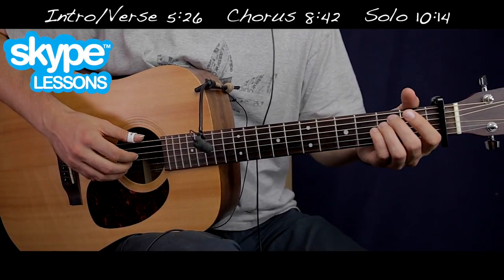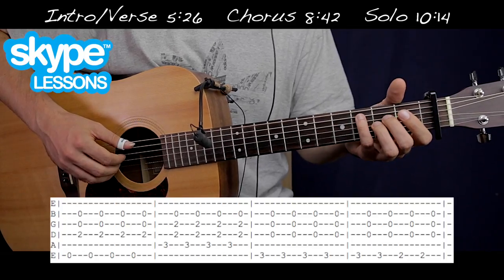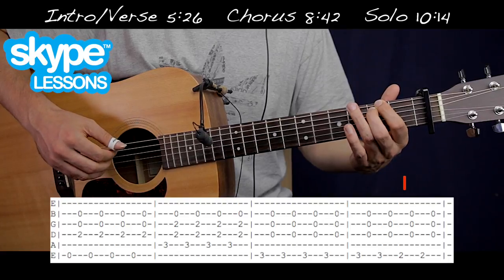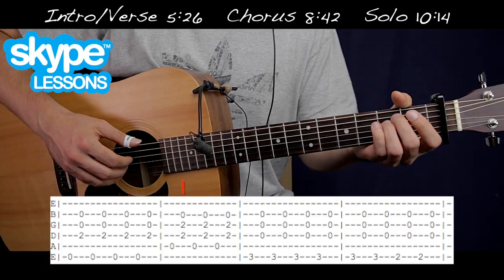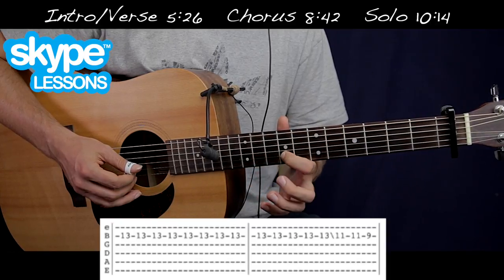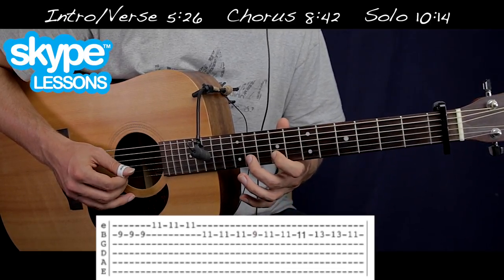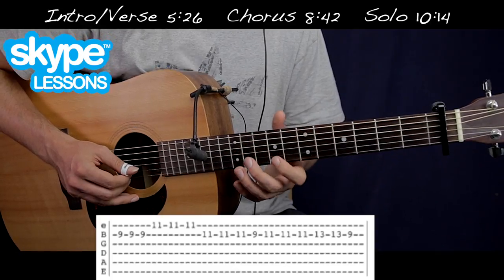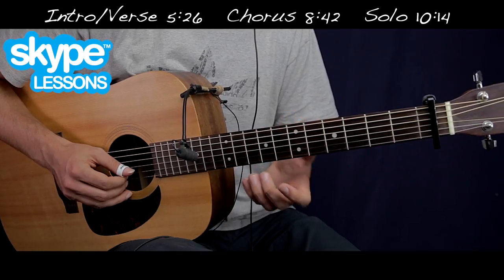One More Light - Linkin Park Guitar Tutorial Lesson / Guitar Cover How To play One More Light chords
R.I.P. Chester Bennington
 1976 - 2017